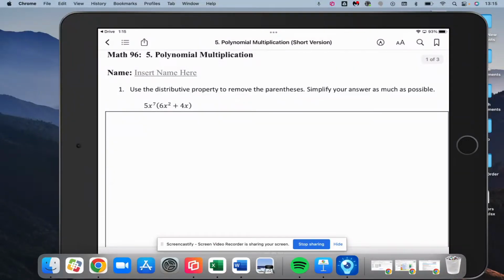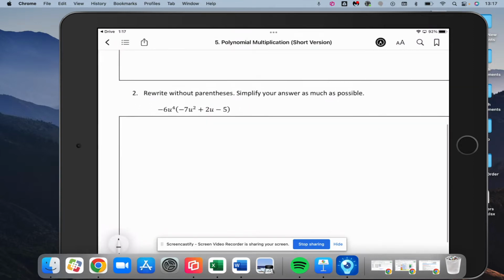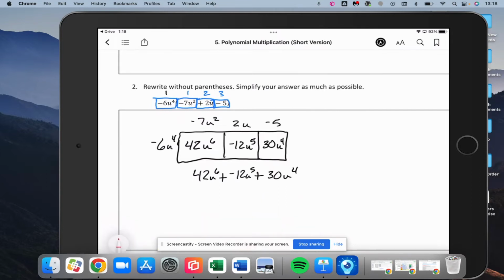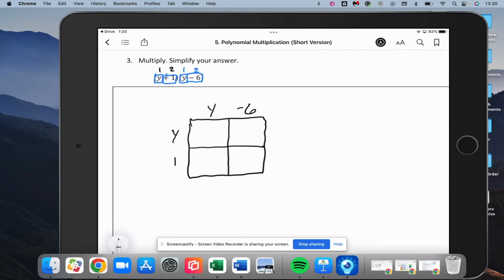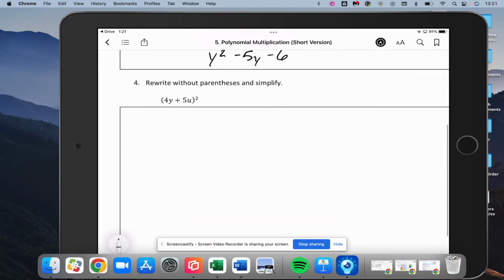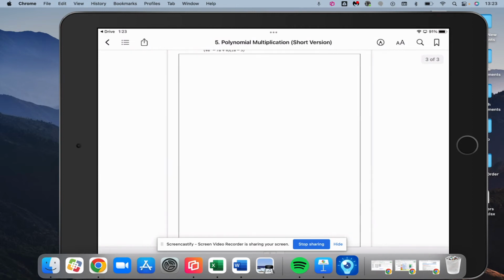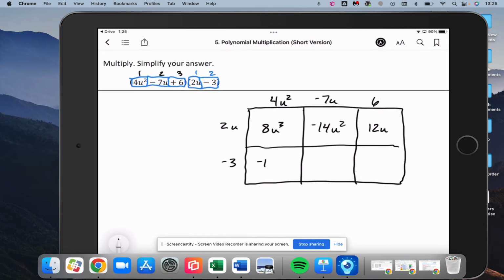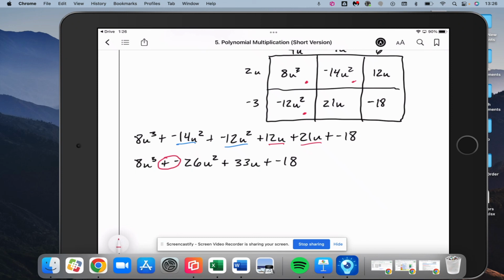Fall 2022 Math 96 Written Homework 5